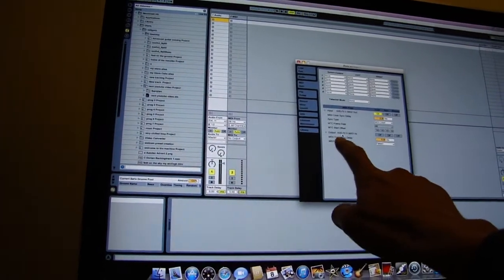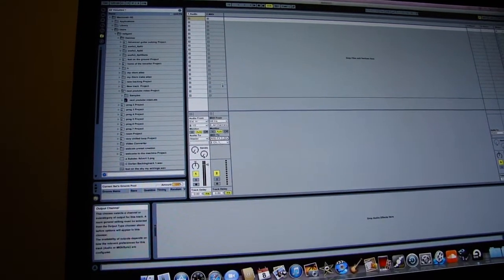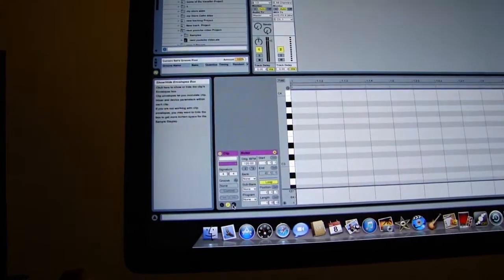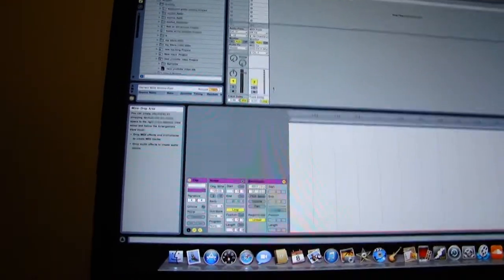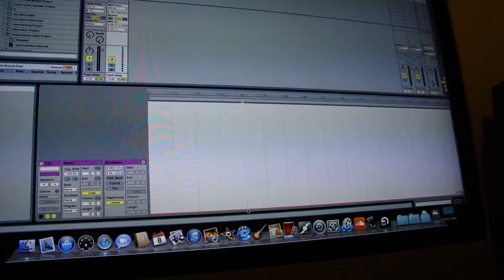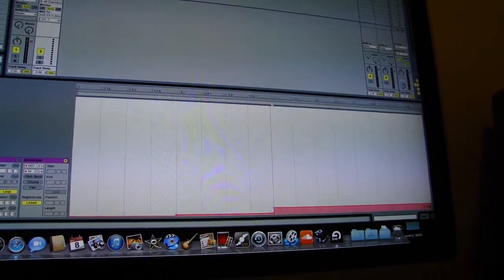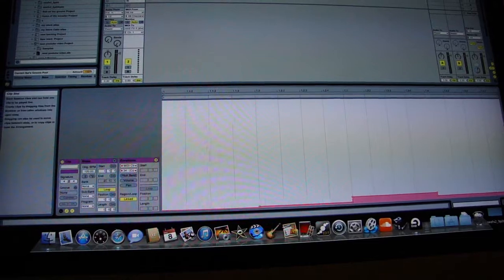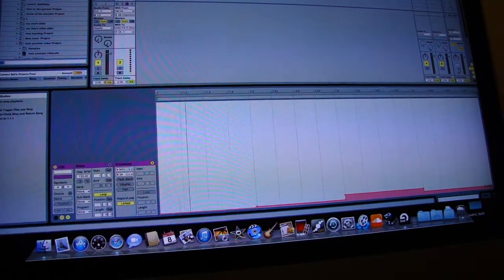Automating axe fx scenes in Ableton Live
A tutorial explaining the process of getting your Live set to automatically adjust the scene of your axe fx 2 preset.